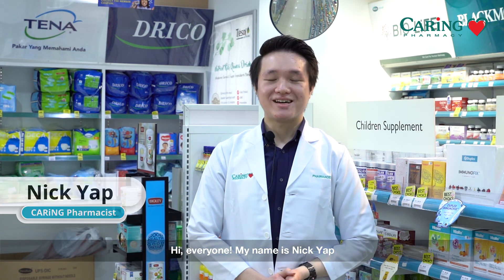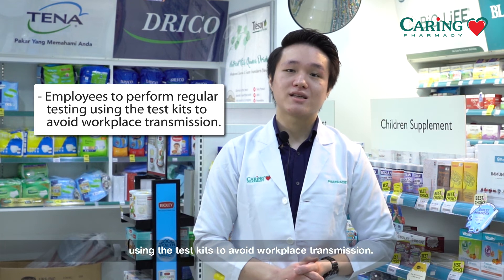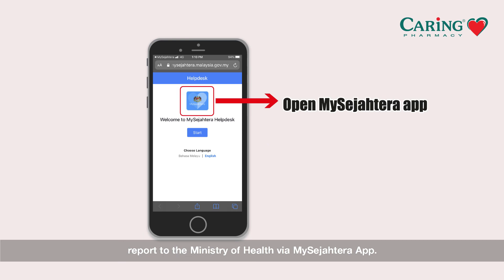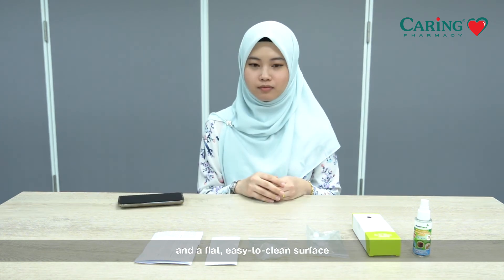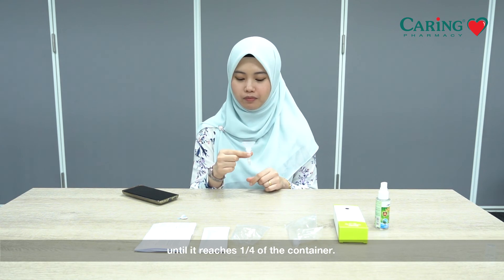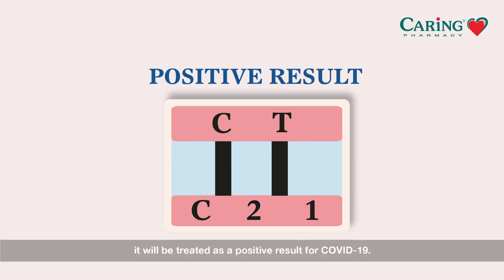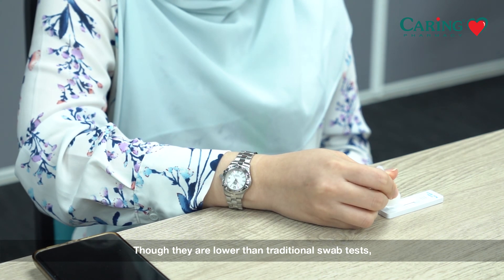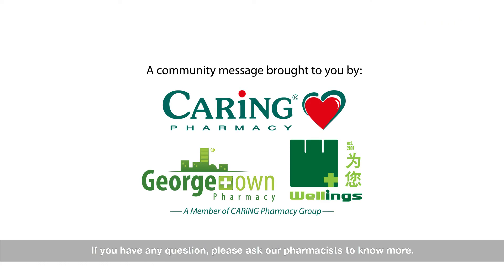What is COVID-19 Saliva-based RTK-AG Test Kit?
What is COVID-19 Saliva-based RTK-AG Test Kit? And how does it works?